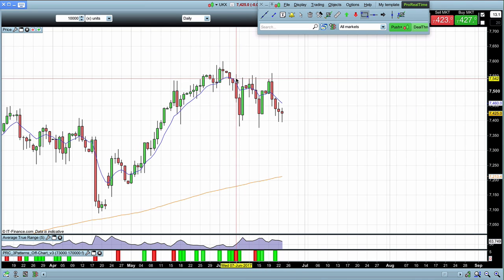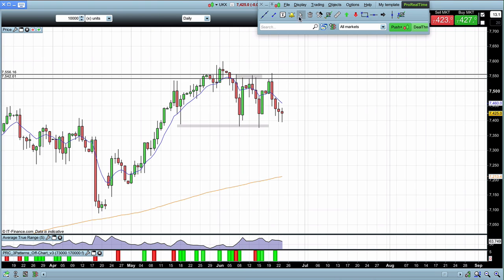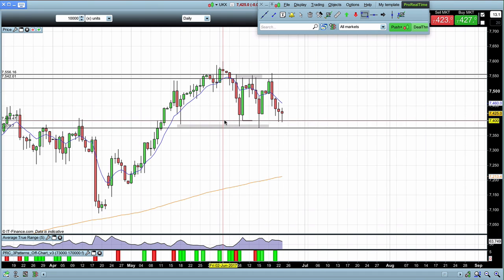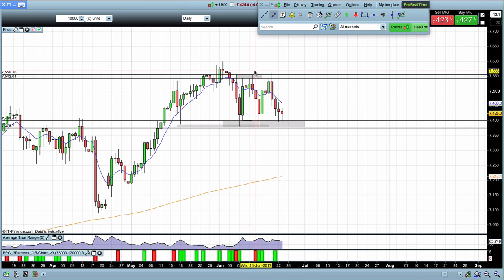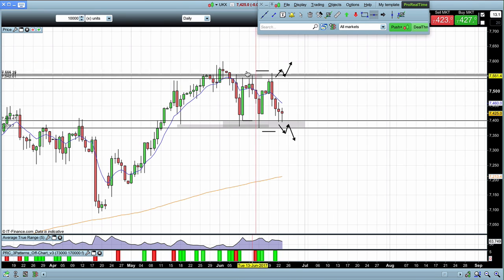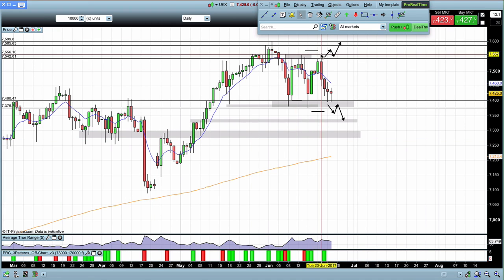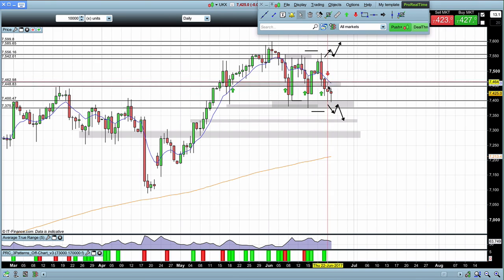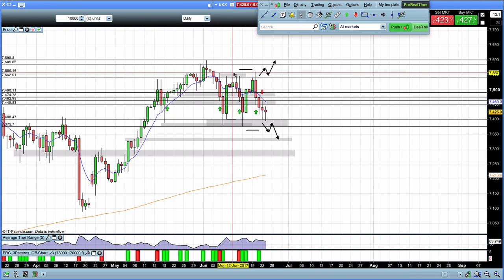FTSE 100 Day Trading Price Action Market Review For Week Ahead 25th June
The FTSE 100 is still trading between our two key levels identified from last week. We are waiting for a break to open up a larger move in the market. There will likely be longer term position holders with stops at those key levels now, which would help a breakout movement.